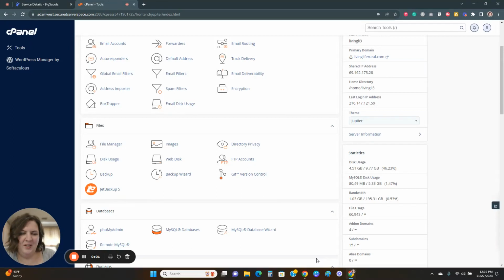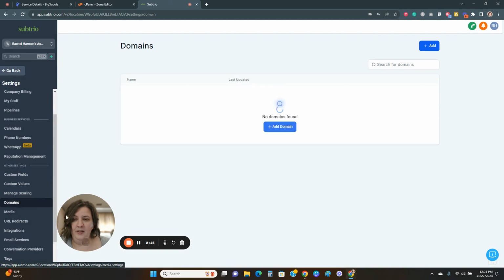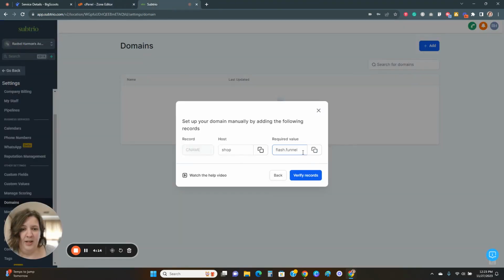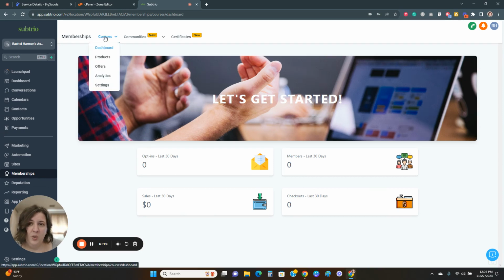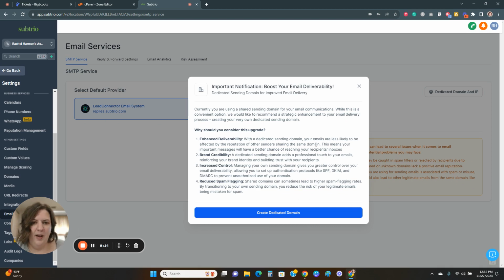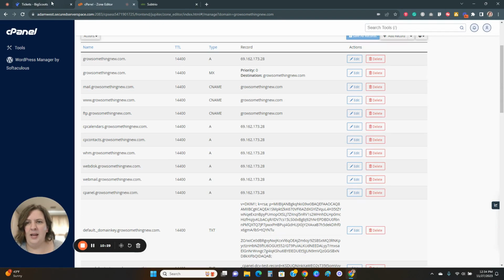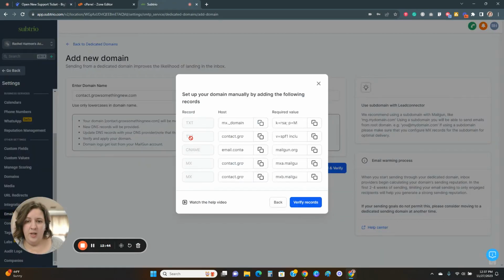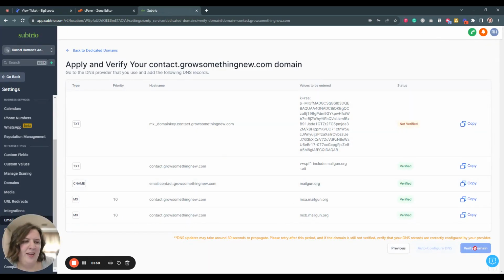How to connect your subdomains to Subtrio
You need a minimum of 3 subdomains when setting up your Subtrio account. One for a dedicated sending domain for your email, one for your client portal, and one to host your funnels/websites.
In this video I show you how to connect those subdomains to your Subtrio account.